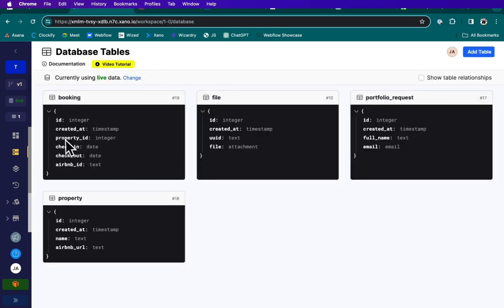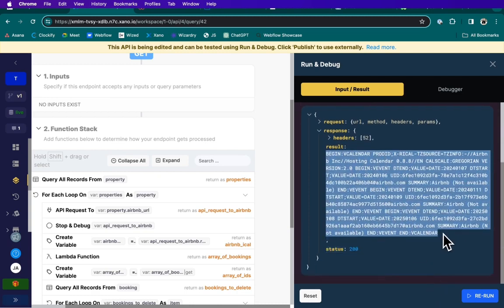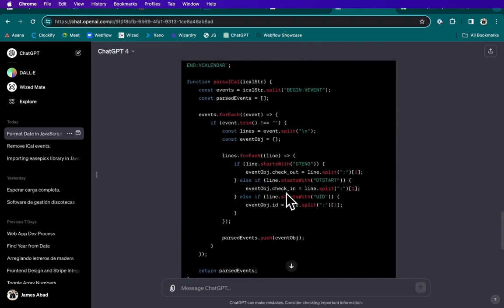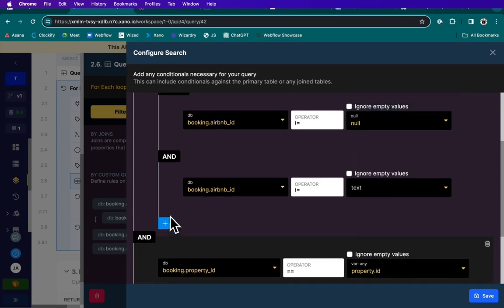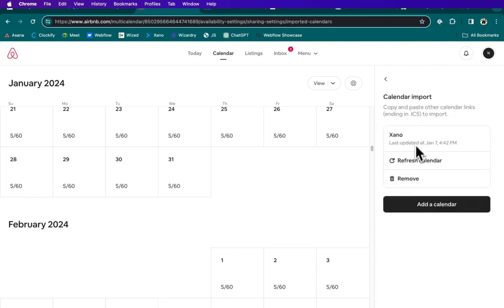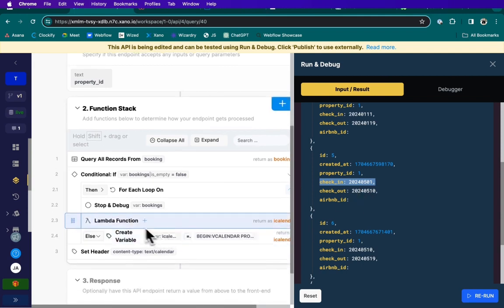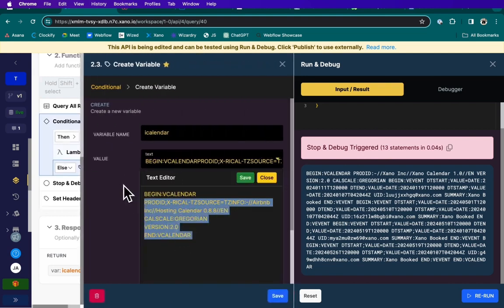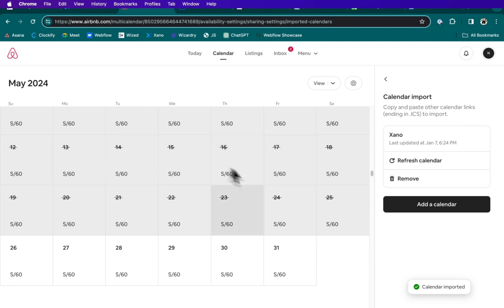Sync Airbnb with Xano - Main functions to sync tools. EP. 4 | Produlis WWX Agency FT James